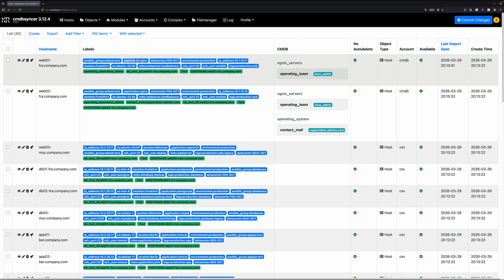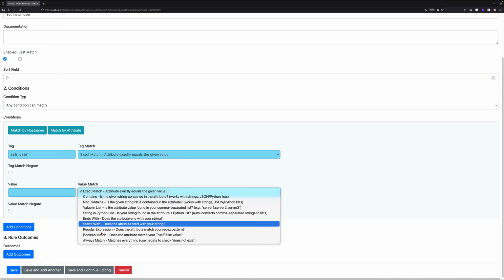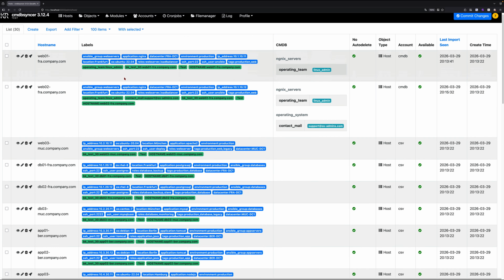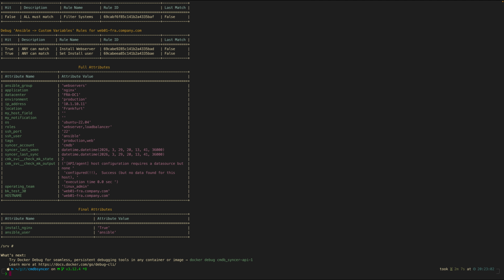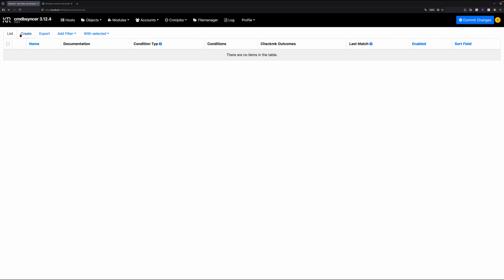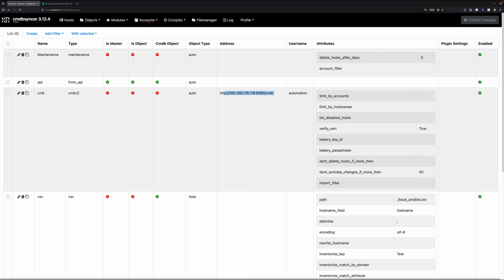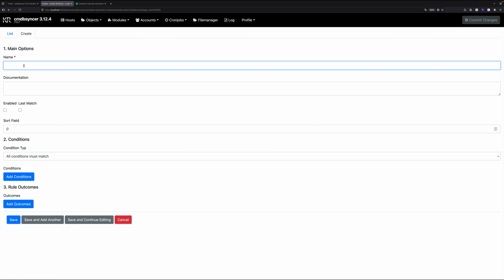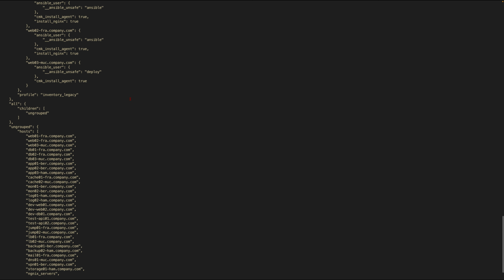Cmdbsyncer as Inventory Source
Short demo video showing how Syncer works together with Ansible.
In this video I only demonstrate a few basic Syncer functions with Ansible. The Syncer already includes all necessary playbooks to fully automate Checkmk agents on Windows and Linux and to manage your Checkmk sites. These advanced automations will be the focus of the next video.